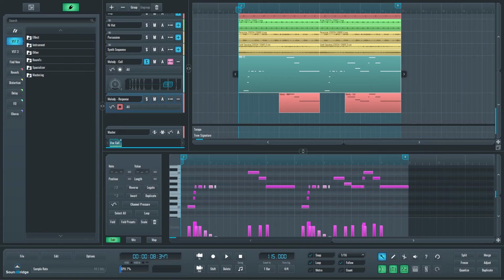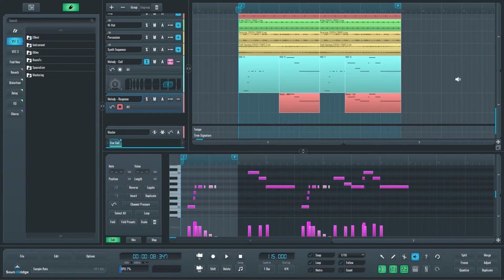How to Use a Call and Response Trick to Write a Catchy Melody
Memorable and catchy melodies are the key to making a song that gets played over and over again. A call and response technique is one of the most effective ways to accomplish this. It may be extremely beneficial to your track by creating tension and keeping the music moving smoothly. In this video, we will demonstrate how to use this simple yet incredibly powerful technique.